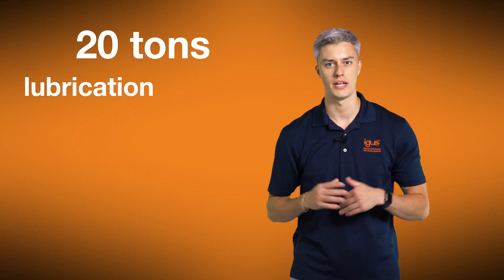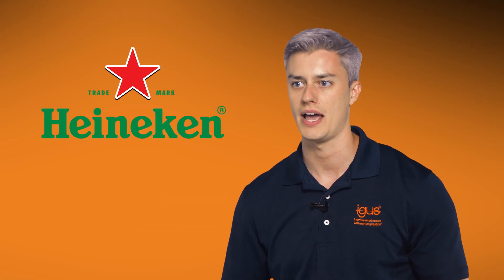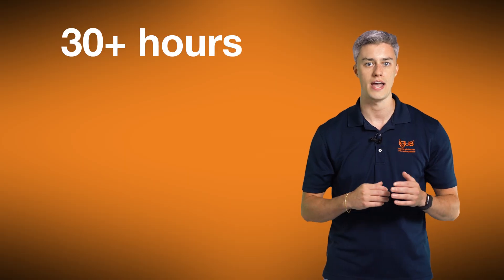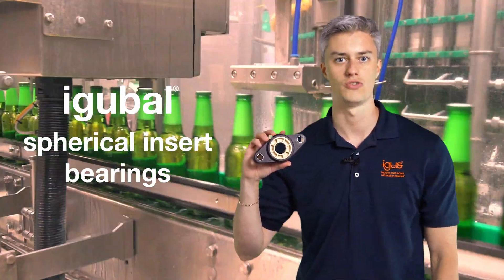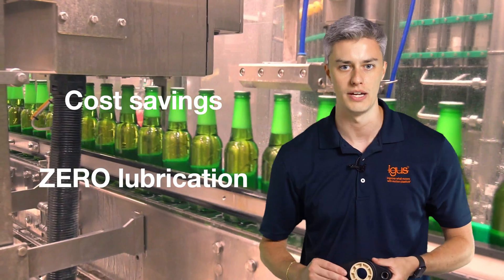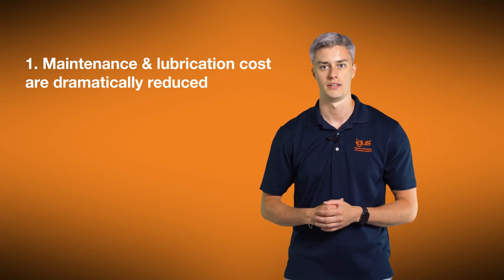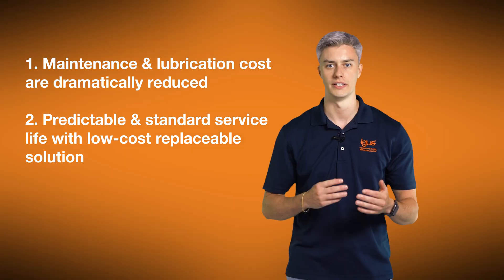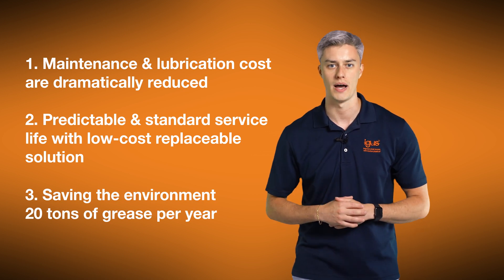Heineken Application Solution with igubal® spherical bearings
In an effort to eliminate costly lubrication-related maintenance from its bottling lines, Heineken Brasil approached igus® looking for a grease-free insert bearing solution to replace the metal bearings used previously. igus® provided dry-running JEM insert bearings, which offered 1:1 replacement of the original bearings. The change saved Heineken Brasil 1,560 hours of maintenance a year. If the change is made at all Heineken locations, 20 tons of lubricant can be eliminated from its bottling lines.